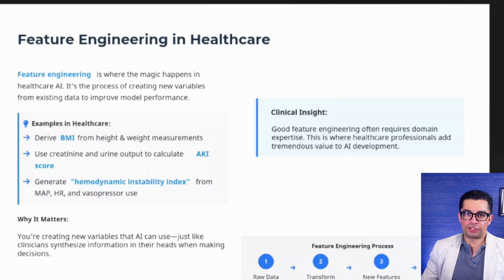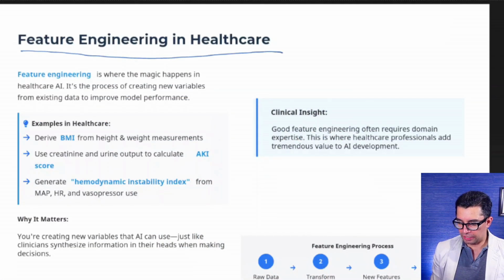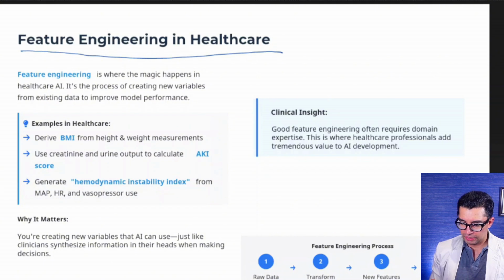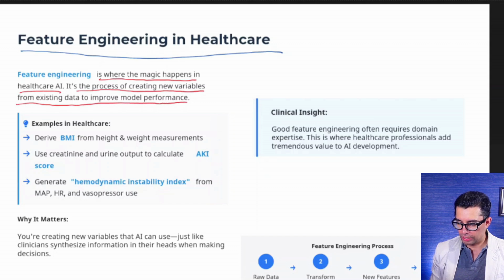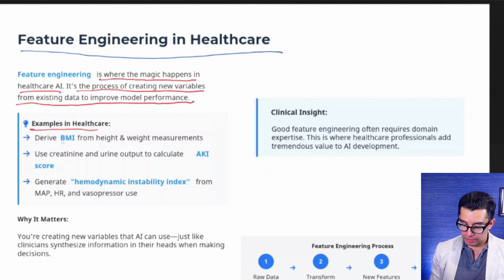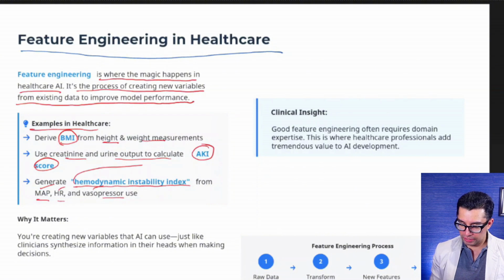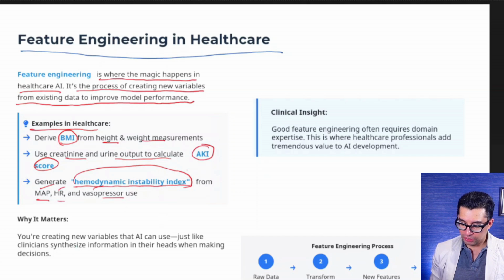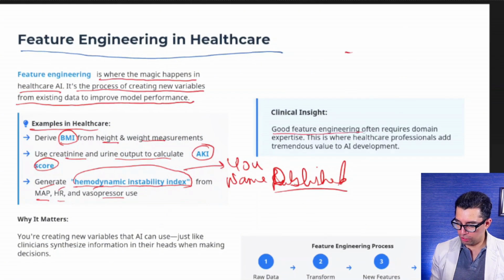Basics 2-4: Feature Engineering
Don’t waste years figuring it out alone.

In healthcare AI, feature engineering is where the real magic happens—and where your clinical expertise becomes most valuable. From BMI to AKI scores to hemodynamic stability indexes, feature engineering transforms raw data into powerful predictors that drive patient outcomes.

What You’ll Learn in This Video:

✅ How feature engineering turns raw clinical data into meaningful insights.
✅ Real-world healthcare examples (BMI, kidney function, hemodynamic indexes).
✅ Why trends over time (like rising lactate) are more powerful than single data points.
✅ The critical role of clinicians as the human in the loop in AI development.
✅ How collaboration between data scientists and healthcare professionals creates models that actually work in clinical settings.

🎥 This session will show you why good feature engineering requires medical knowledge—and how YOU, as a healthcare professional, can shape the future of AI in medicine.

👉 Join my video series Become the Human in the Loop in Healthcare AI and learn how to lead, not follow, in this AI-powered era.